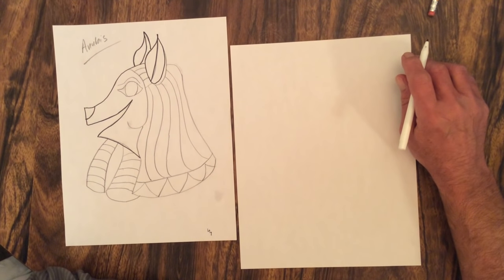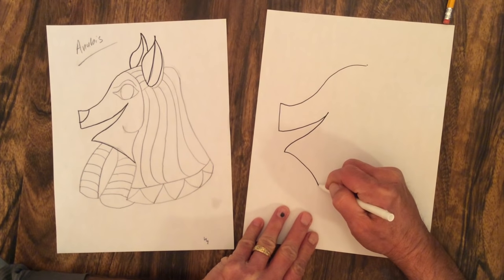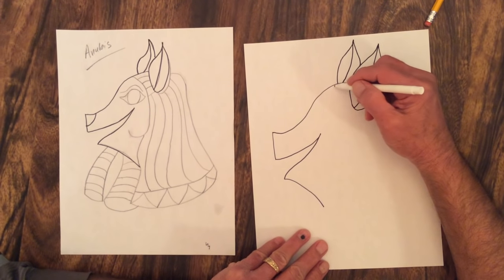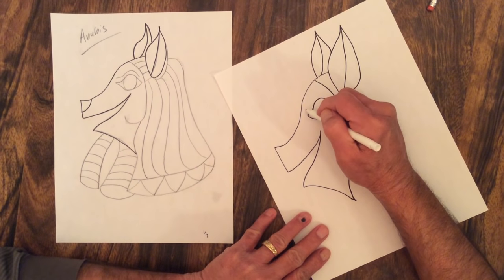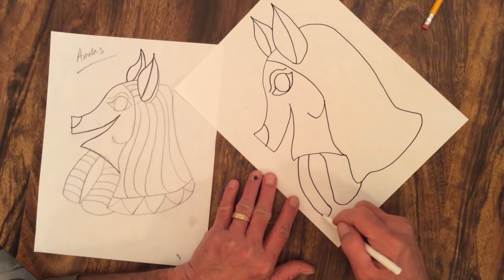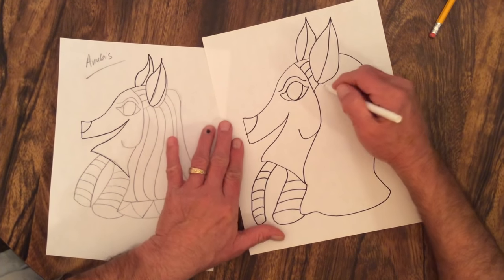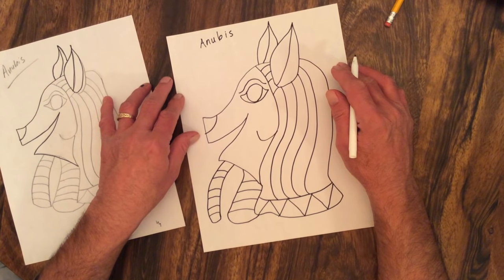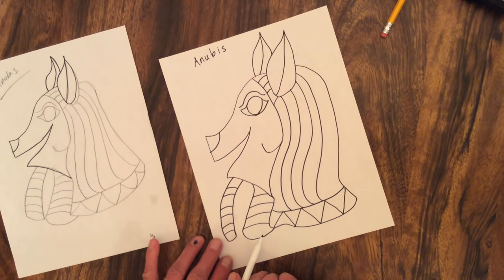Egyptian God Anubis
An easy way to draw the Egyptian god Anubis.  This is drawn in style of an excellent Art Teacher Patty Fernandez.  She has many tutorial videos on her channel.